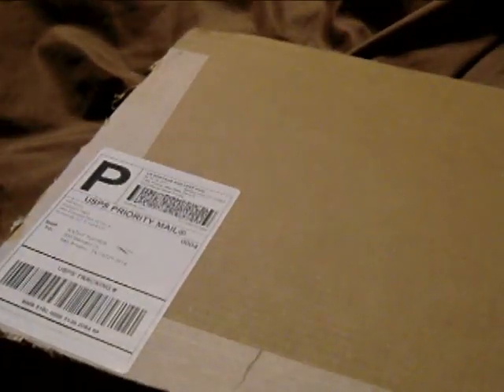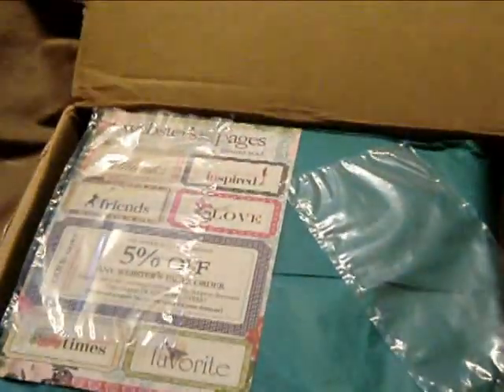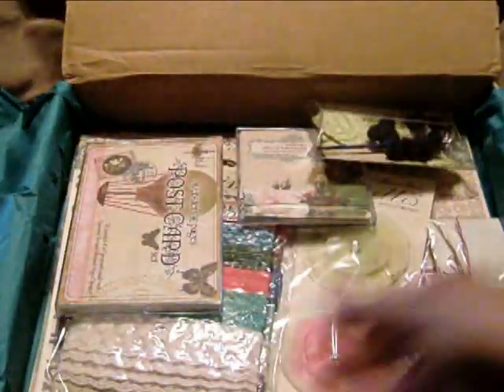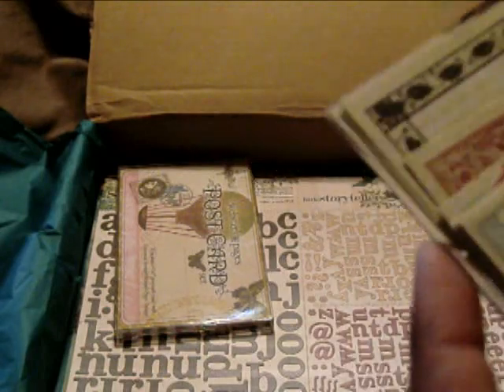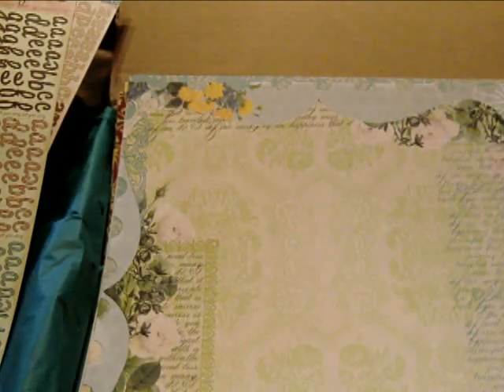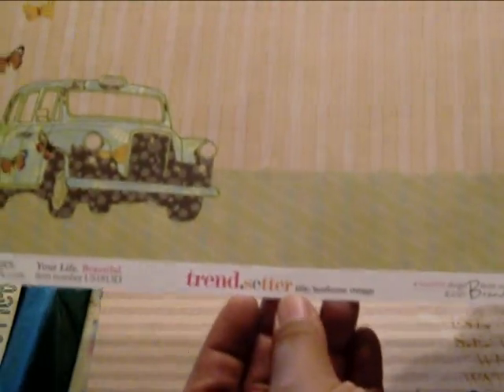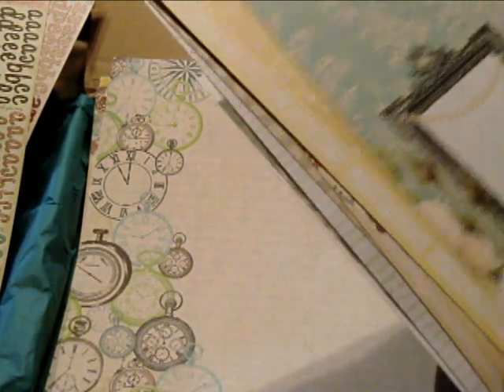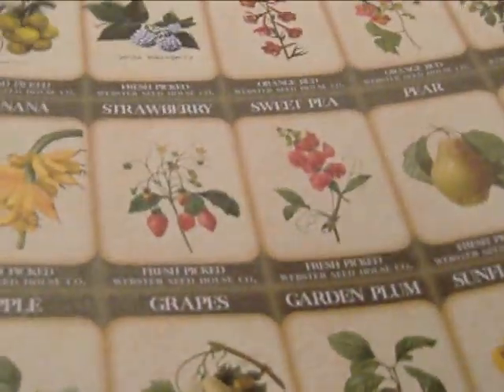websters pages box-Groupon Deal--worth it?? YES YES YES!!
OMGOSH!! I"m so amazed!! It was a great deal! I ordered on Tuesday and it came in on Saturday!! AWESOME!!  Soo worth.. better then the Marion box i got and faster shipment.. this one had $120 worth of product for $25. Was suppose to be $100 but websters stated they put additional stuff in it!!